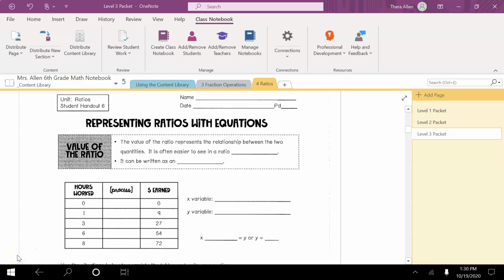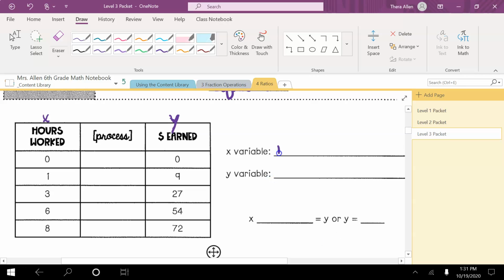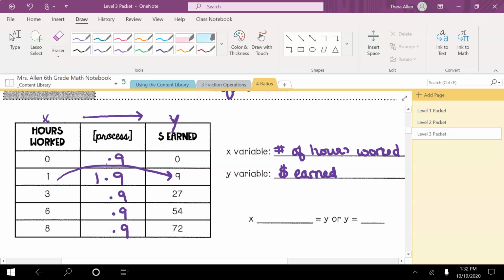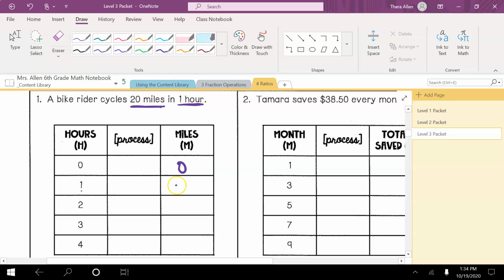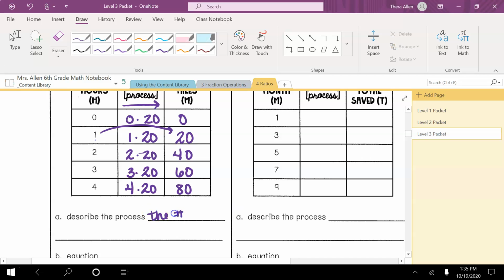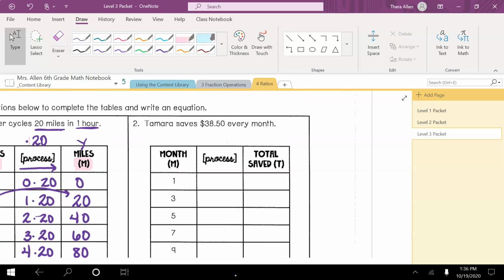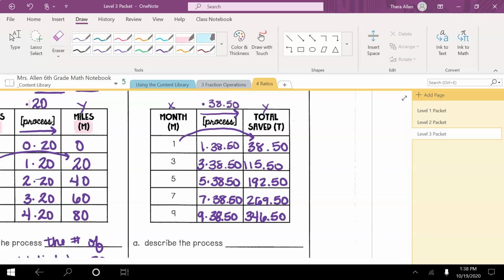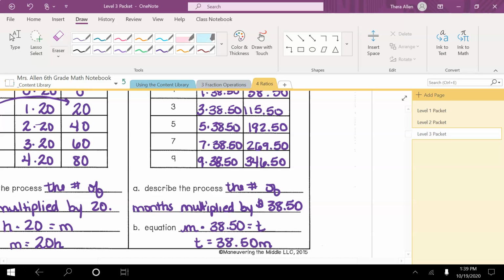Representing Ratios with Equations Part 1